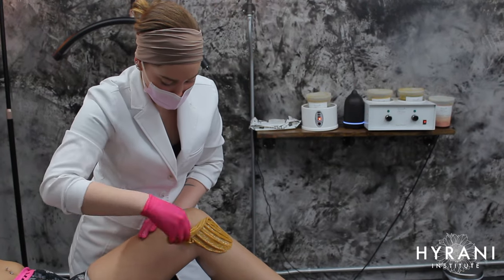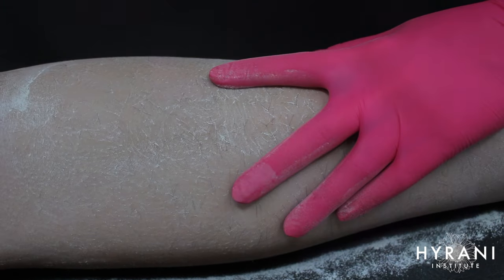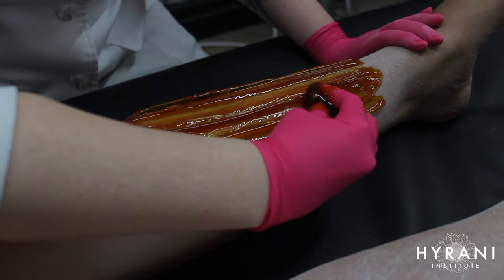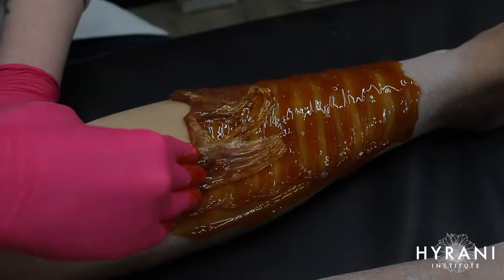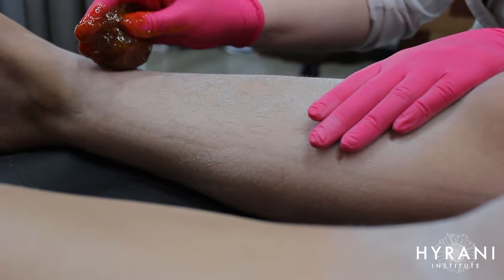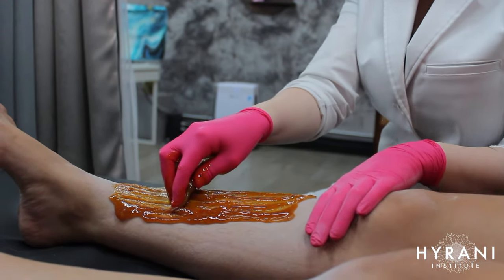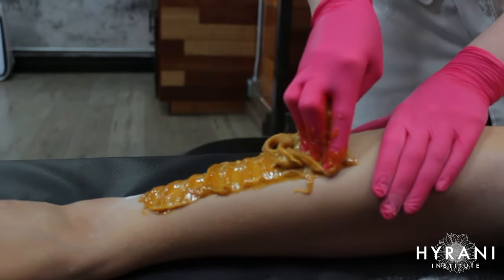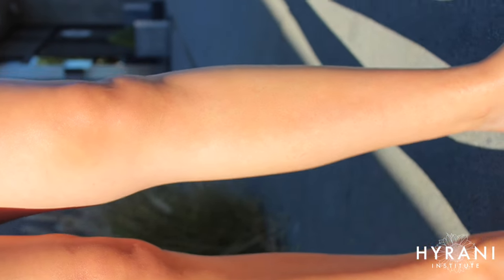How To Sugar Wax Legs - Sugaring Tutorial For Professionals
Join us in this video to explore a full leg Sugaring appointment - we discuss everything from technique to results!

Filming from Hyrani Institute in Azusa, CA, Monica is licensed esthetician and a Sugaring specialist. Working in the beauty industry for 10 years, she is very passionate about clean products and holistic lifestyle choices. Come with us on this journey as we explore topics such as Sugaring, skincare, makeup, holistic products to lifestyle!